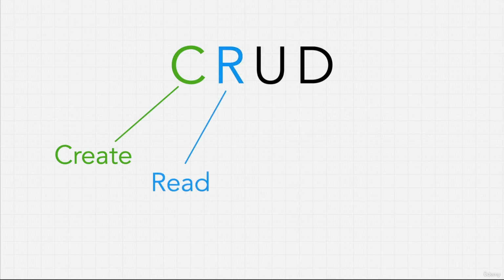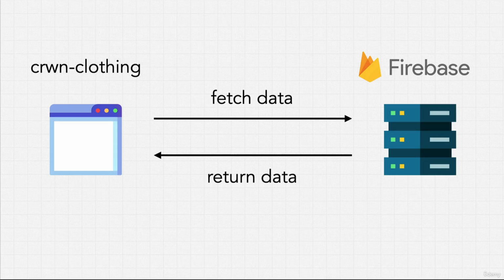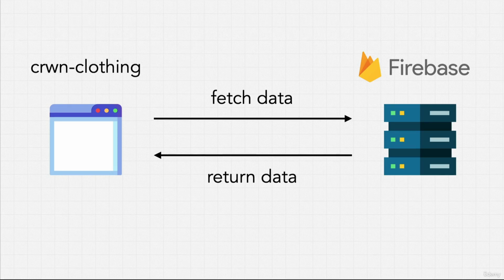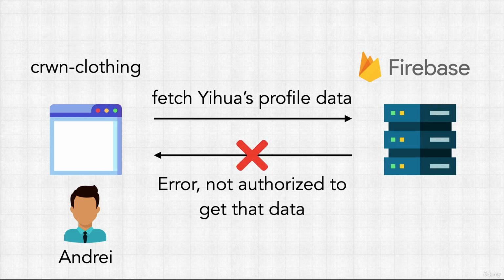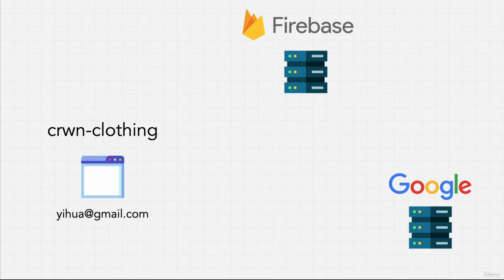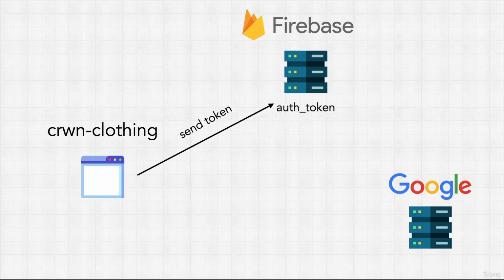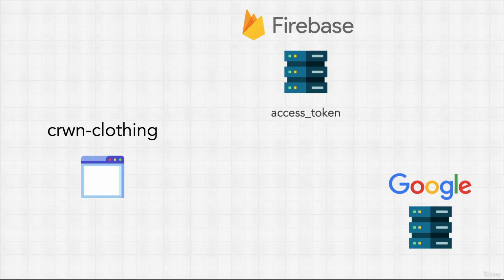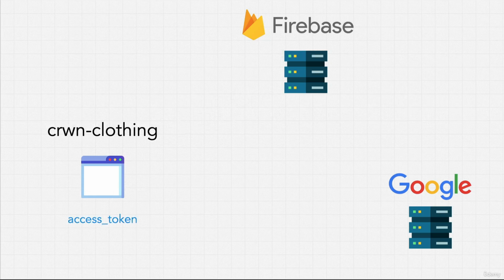06 Authentication + Firebase - 002 Authentication Flow